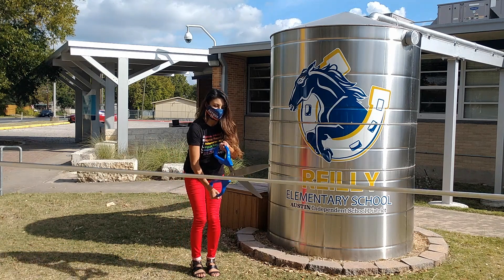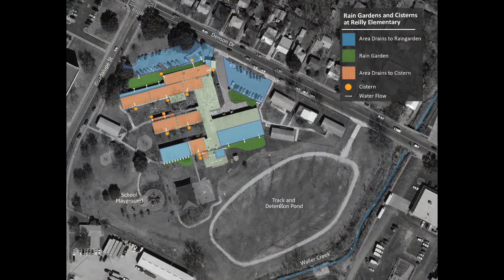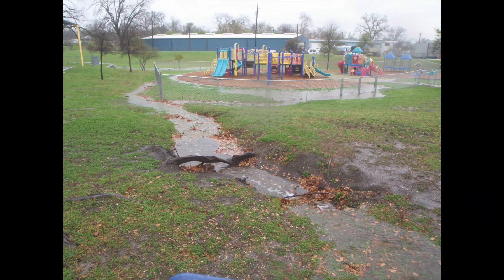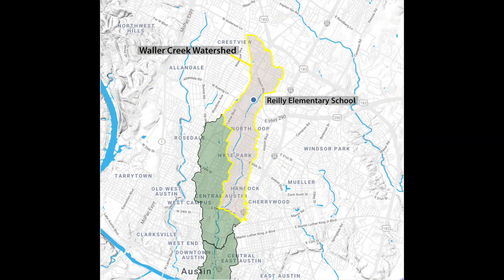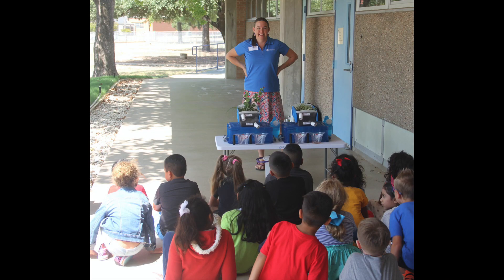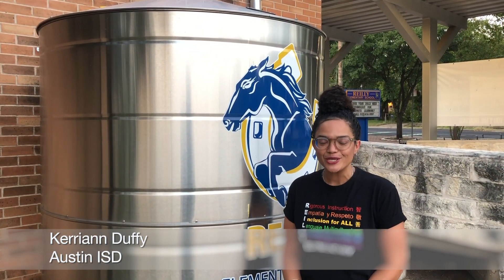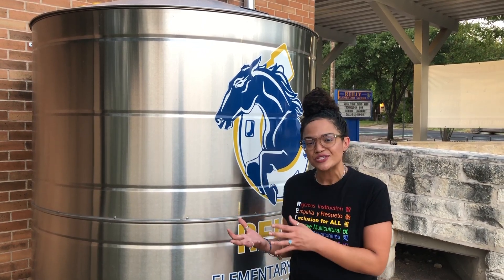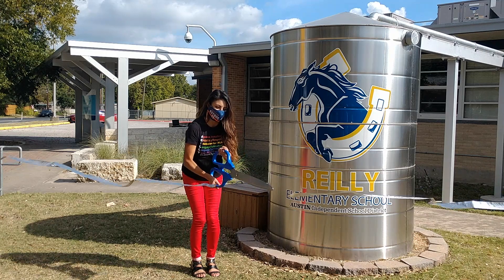Reilly Elementary School is Ready for Rain!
Enjoy the City of Austin and Austin Independent School District's virtual ribbon-cutting to celebrate the installation of a rain-catching landscape at a school campus and Green School Park. Five rain gardens and 12 cisterns will capture thousands of gallons of rain each year from the school's roofs and parking lots. Catching and slowly releasing stormwater reduces the erosion and flooding problems on the property and improves the water quality and flow in the nearby creek.